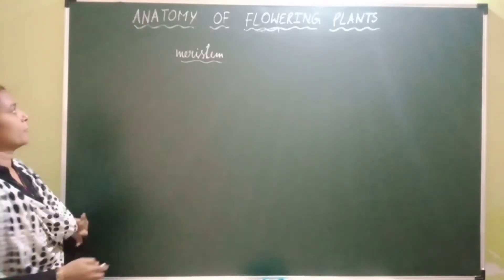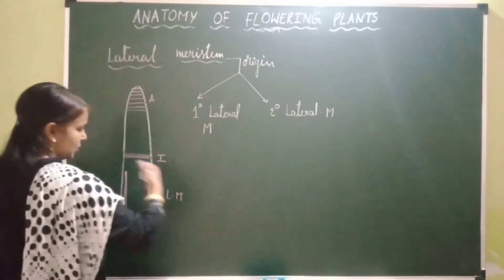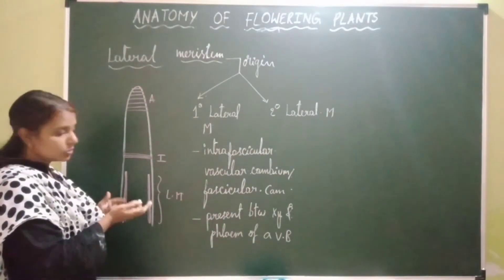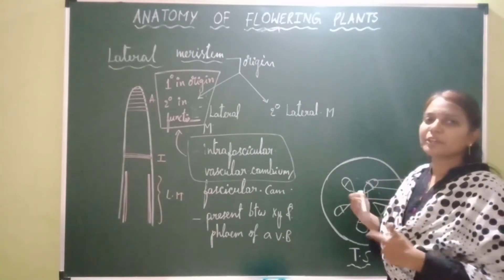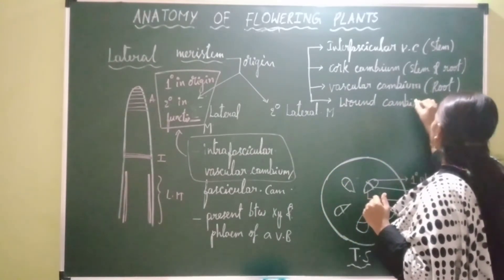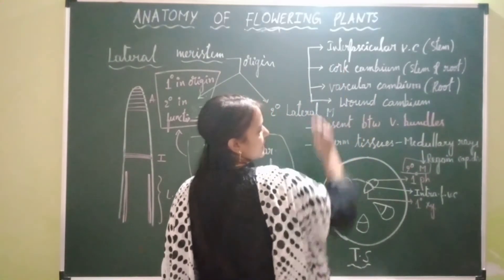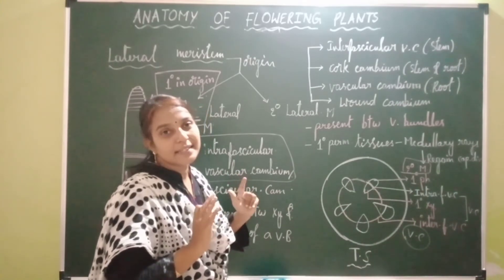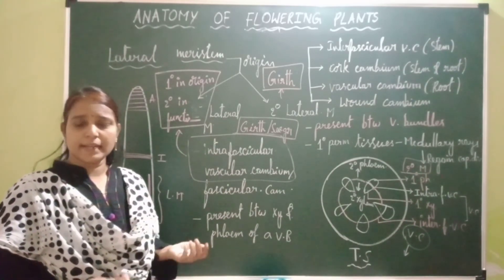Anatomy of flowering plants - Leteral Meristems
lateral meristems are present at lateral sides of plant organs like root and shoot..
lateral meristems can be primary and secondary in origin but secondary in function which are involved in secondary growth of plants..